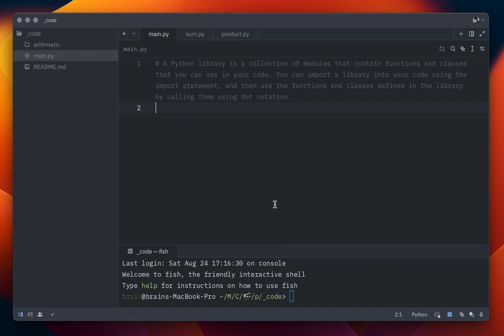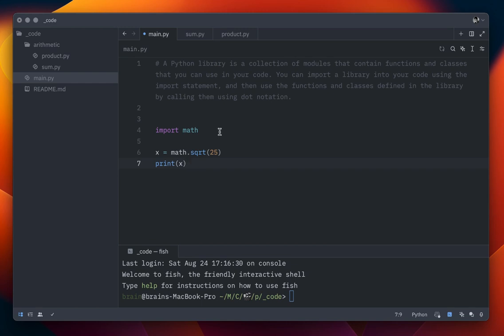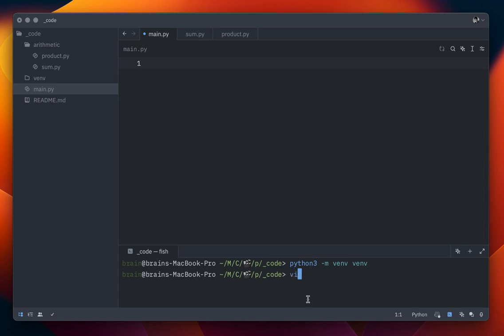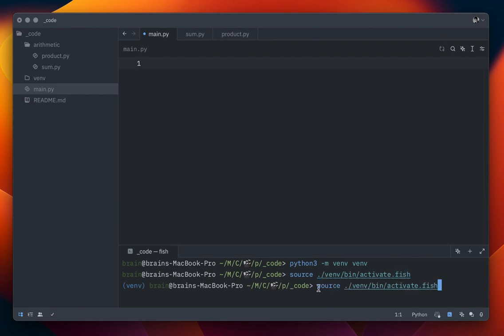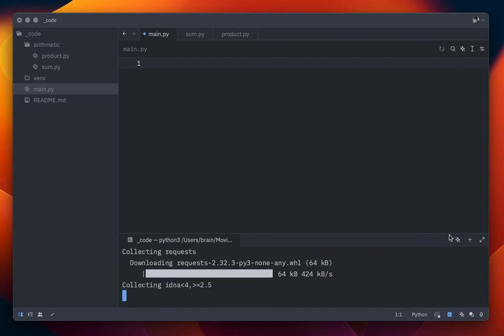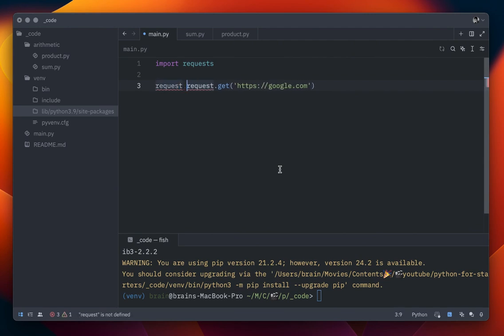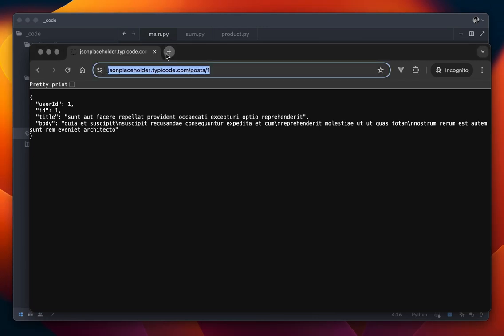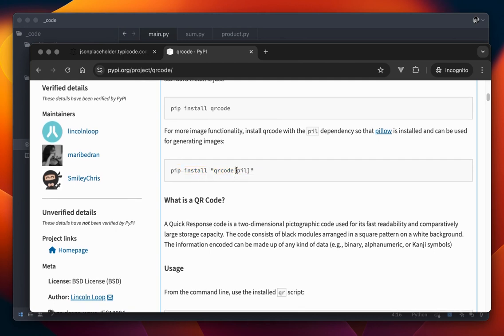37. Python Library & Packages Part1